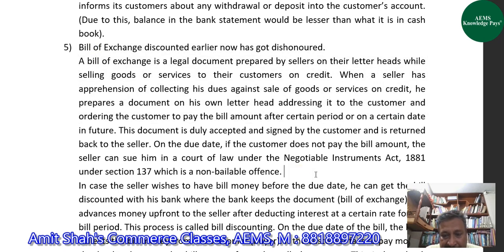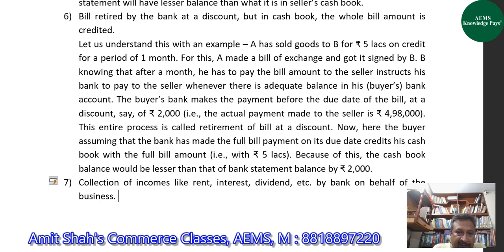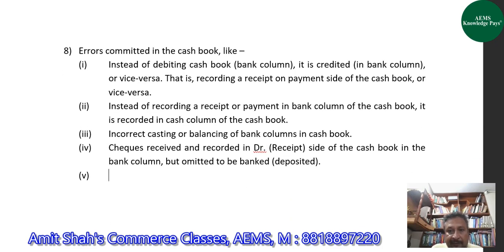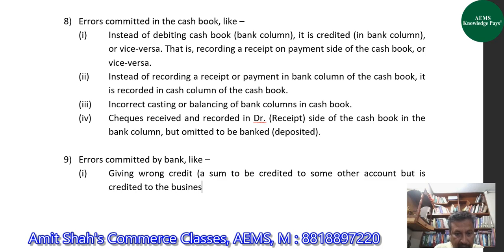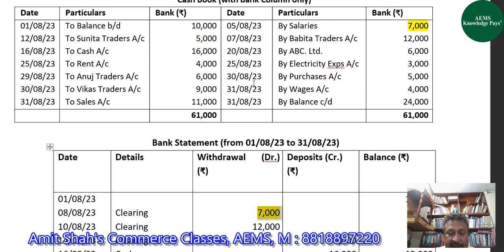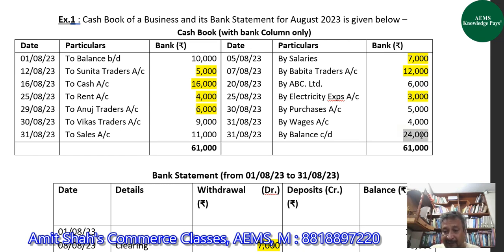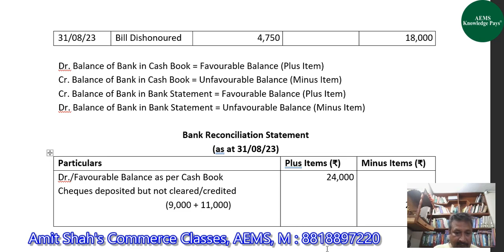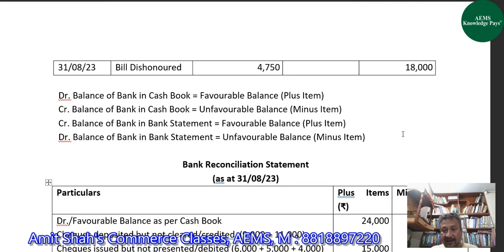XI Accounts, Bank Reconciliation Statement, Lecture-4